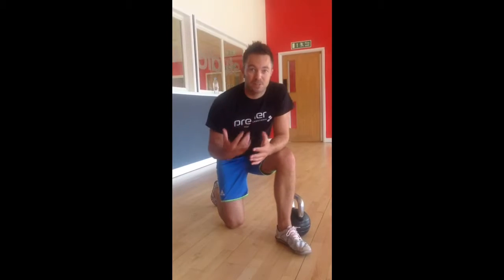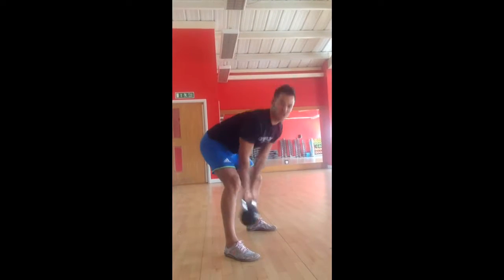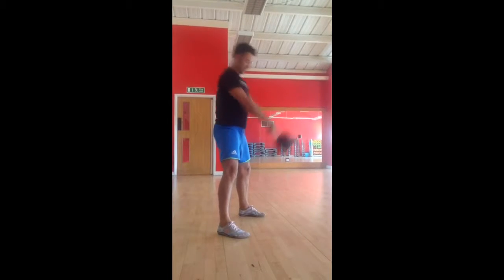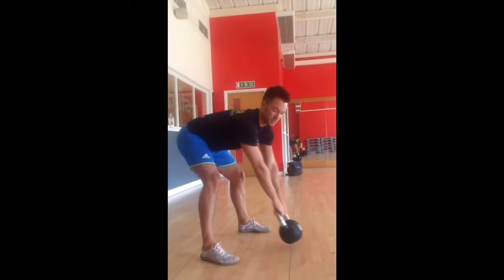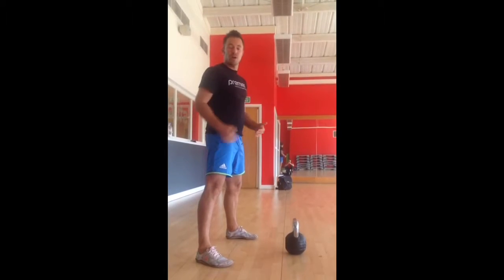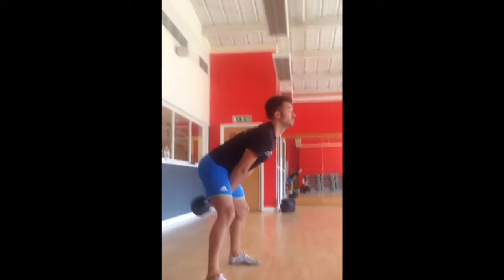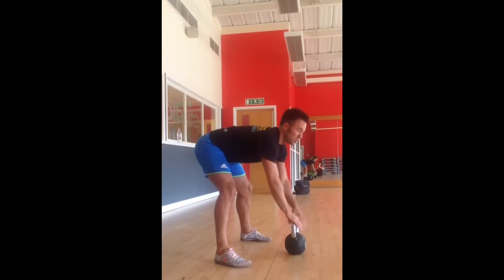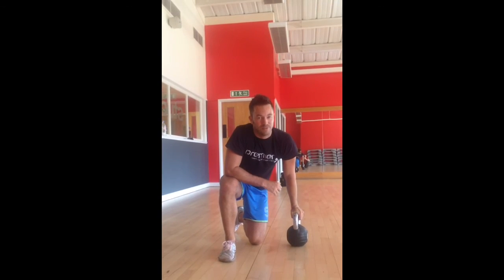Kettlebell swing help